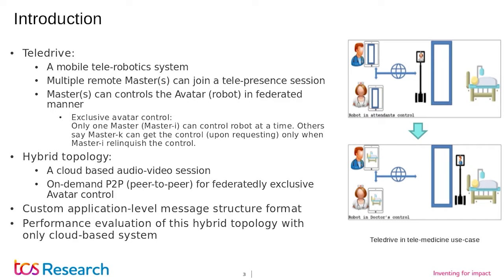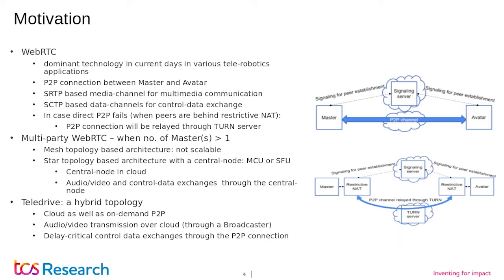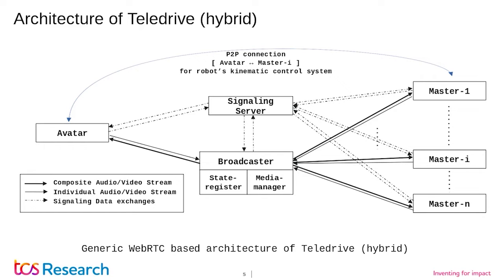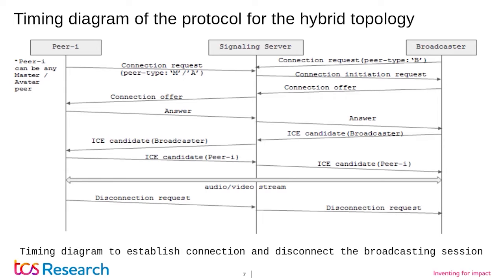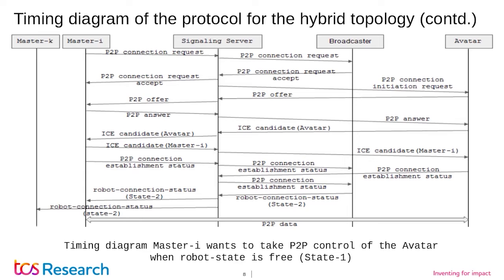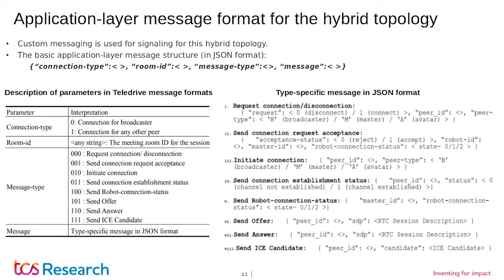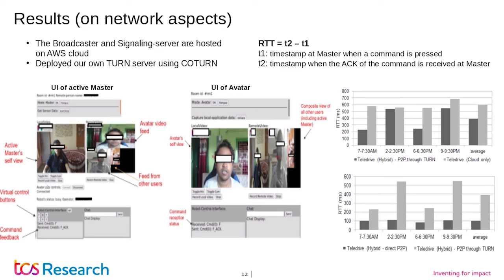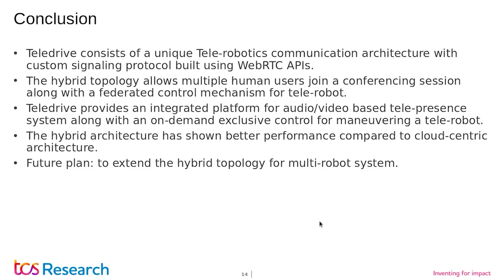Teledrive: A Multi-master Hybrid Mobile Telerobotics System with Federated Avatar Control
Authors: Bhattacharyya, Abhijan (TCS); Sau, Ashis (TCS); Ganguly, Madhurima (TCS)
18th EAI International Conference on Mobile and Ubiquitous Systems: Computing, Networking and Services